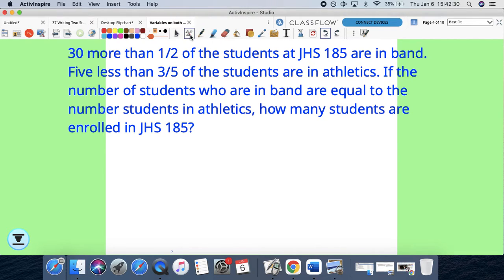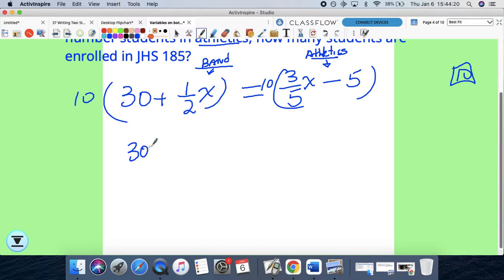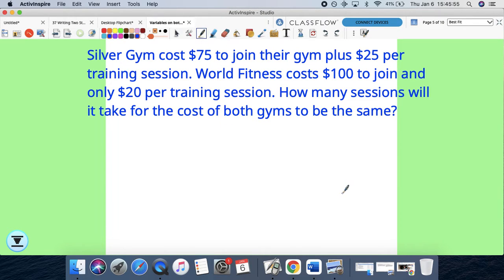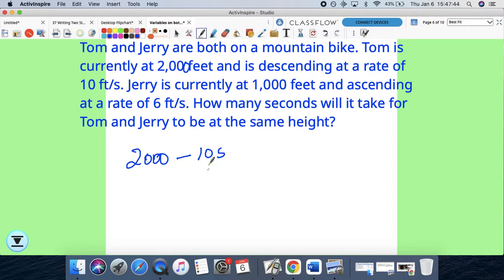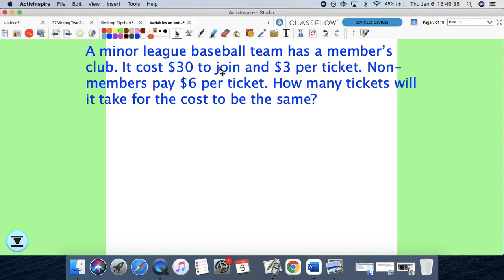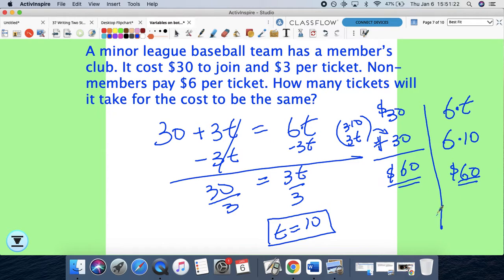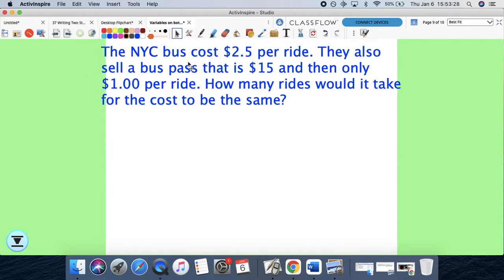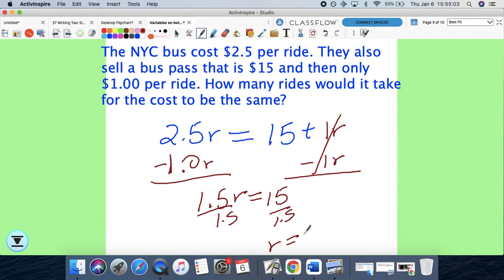Variables on both sides